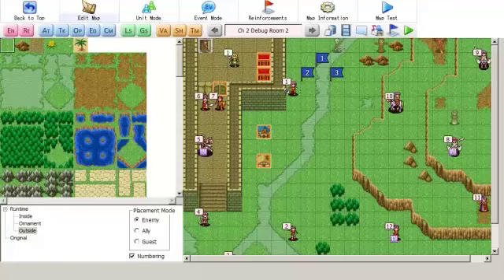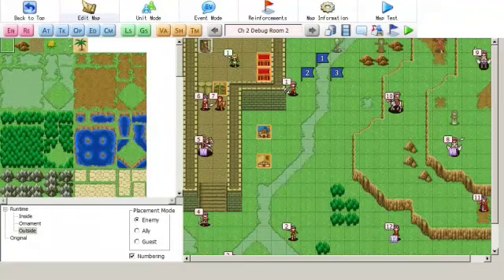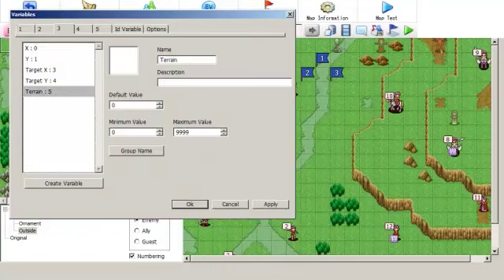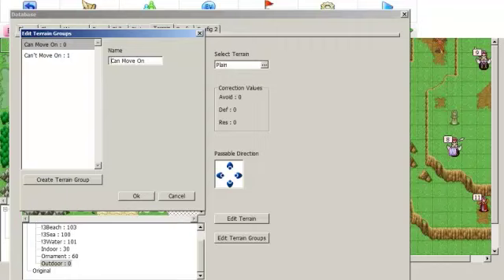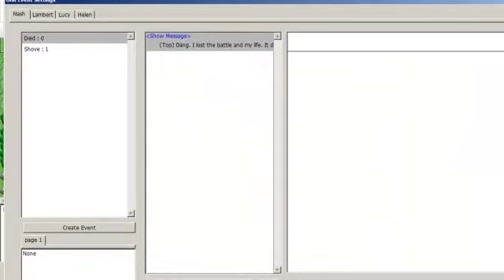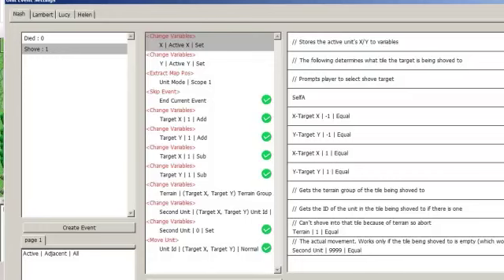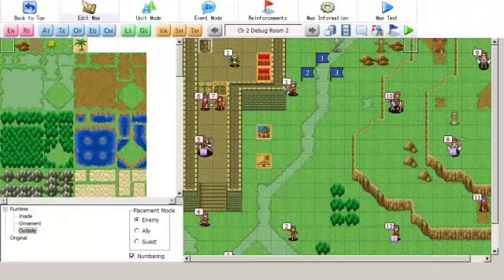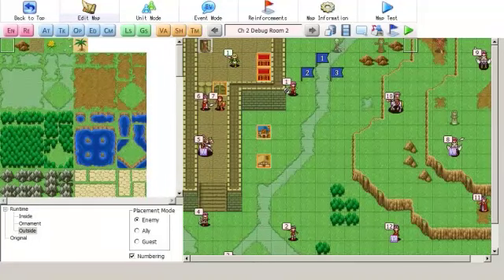SRPG Studio Tutorial: Shove Command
It's possible this ended up more confusing than intended, but if you have questions I'm happy to answer. Remember: You can do a lot more with this than I show. Try making shove do damage. Try making shoving one unit into another do damage. Try all kinds of different stuff!